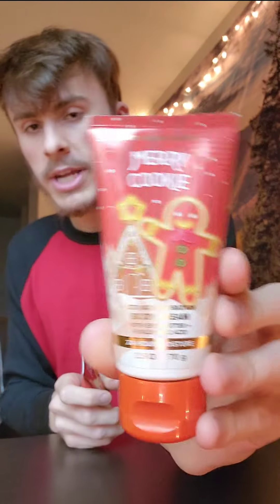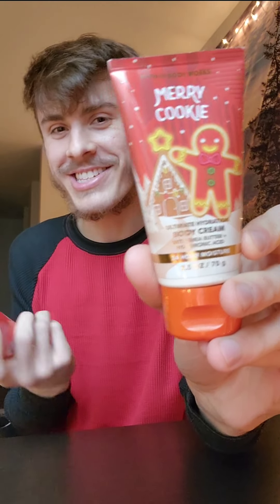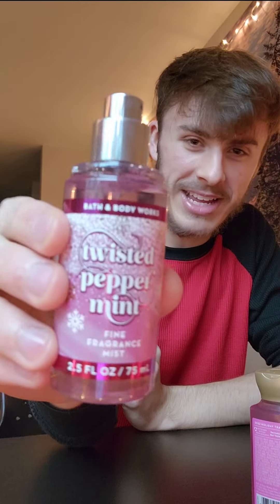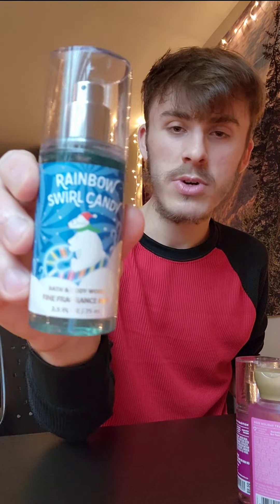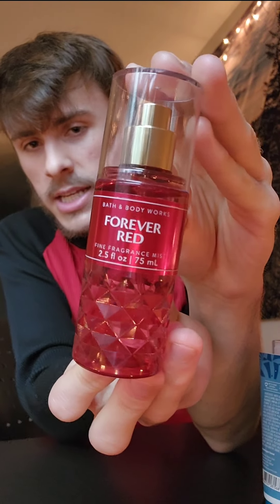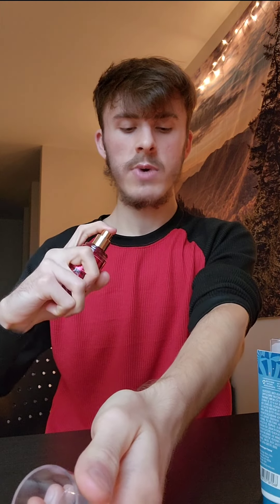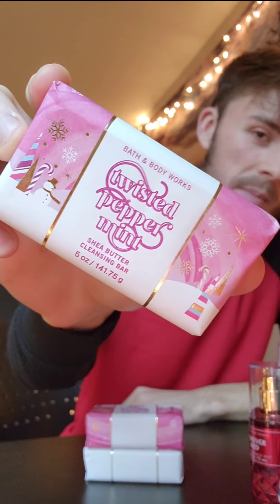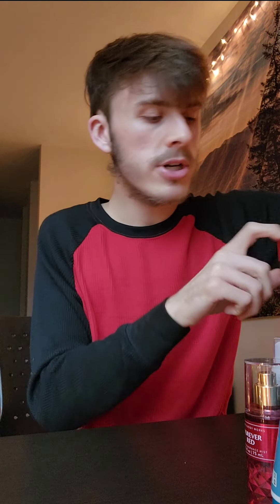Bath & Body Works $2.95 Mini Sale Haul | Christmas Scents 🎄🍭